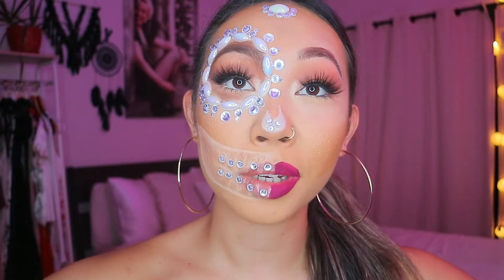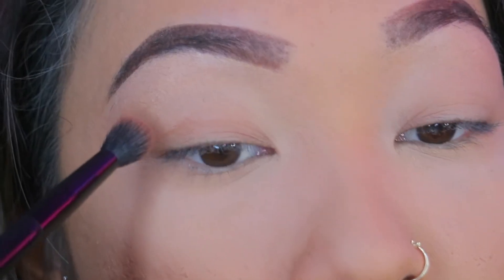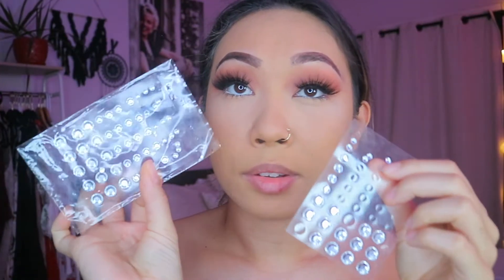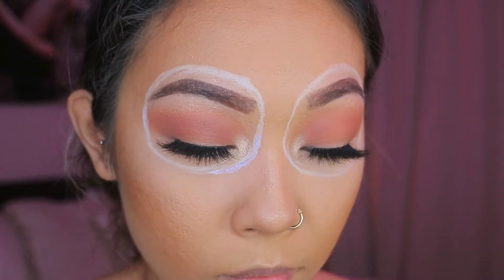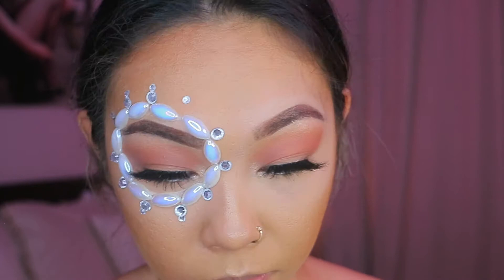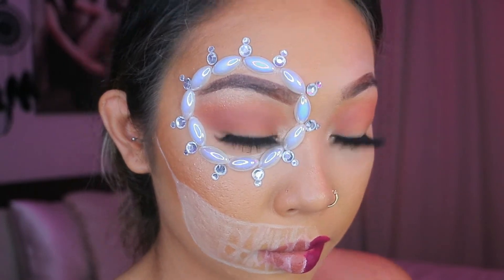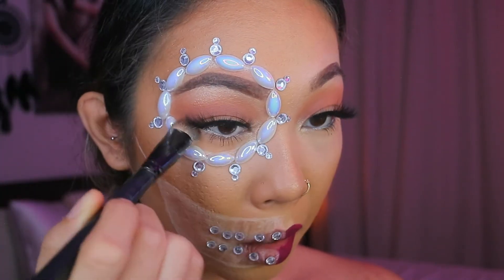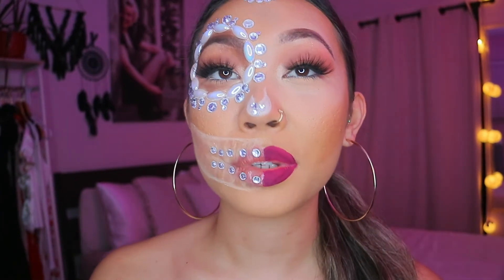GLAM SKULL MAKEUP TUTORIAL | EASY HALLOWEEN MAKEUP LOOK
Hi!!! I'm so excited to post my first Halloween makeup look this year!!! So I originally was going to do another skull look but I didn't have the right materials so I'm sorry my mouth looks terrible. I still love this Halloween glam skull l did though.

⇩ PRODUCTS ⇩
- ELF hydrating camo concealer
- HUDA BEAUTY Nude Medium Palette
- LILY LASHES "Miami"
- SEPHORA White Pencil Eyeliner
- ALL JEWELS ARE FROM JOANN
Brand of jewels: Hildie & Jo , Fab Lab
- DIOR skin nude air highlighter 003
- DUO brush on adhesive lash glue
- MILANI liquid lipstick "obsession"
- ANASTASIA BEVERLY HILLS Lipstick "staunch"

This video is not sponsored because I am not famous whatsoever and the links in the description are not affiliate links and I will make NO money whatsoever if u click on them bc I literally am not famous

XOXO
Nelina